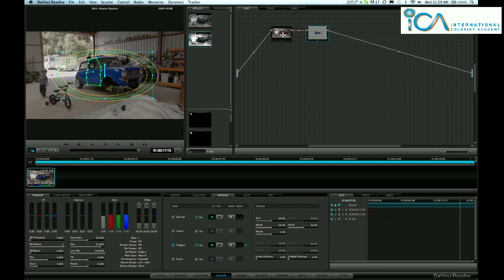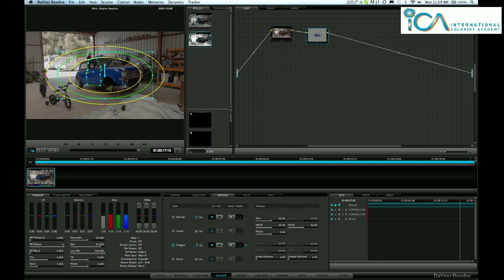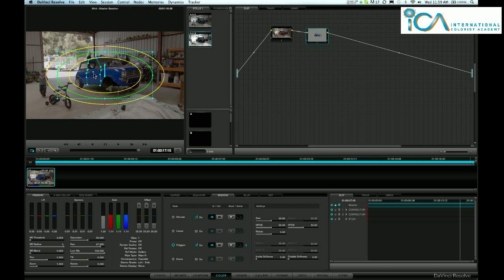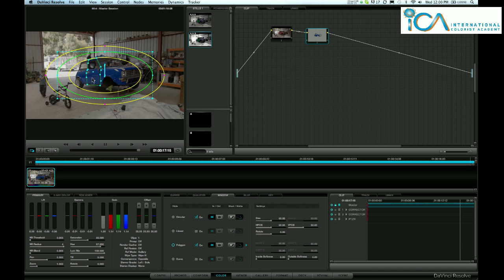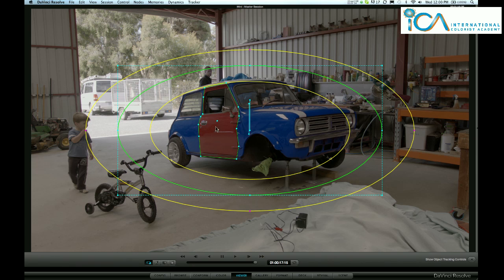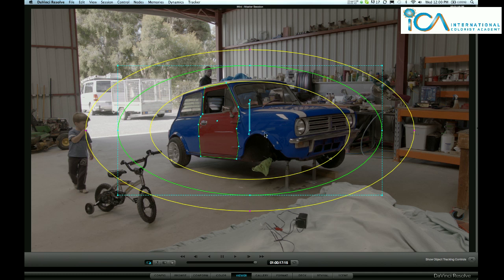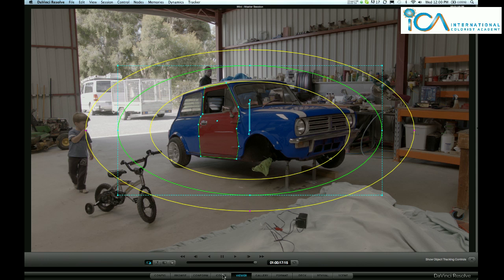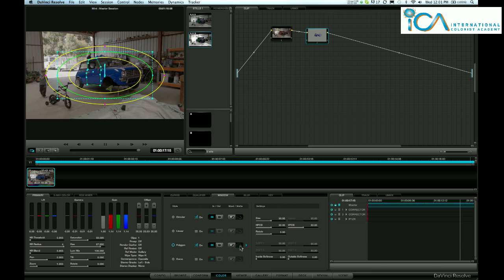Resolve "Matte or mask"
Shows the difference between the matte and mask when using Power windows